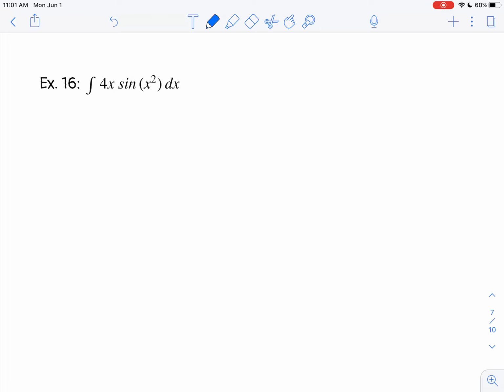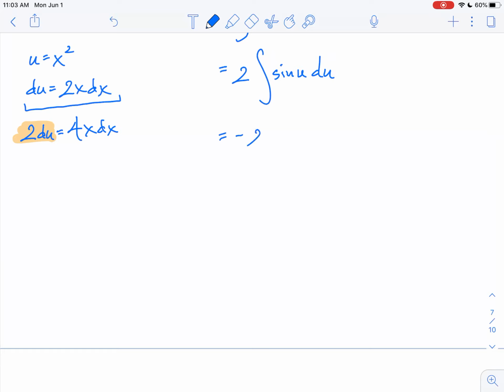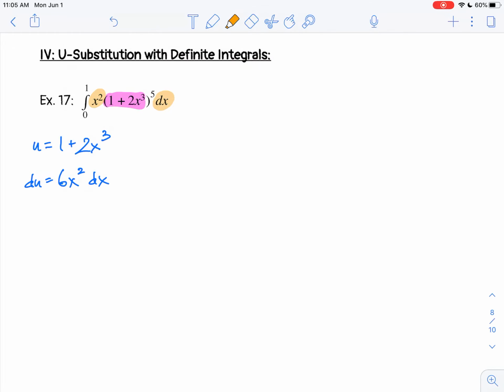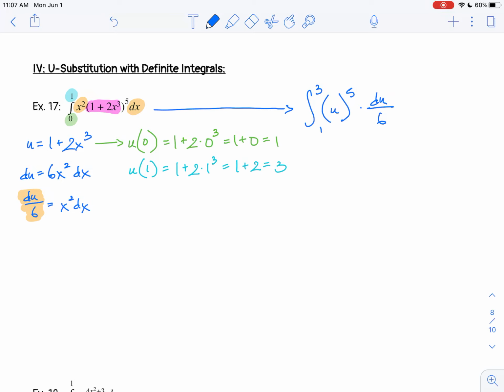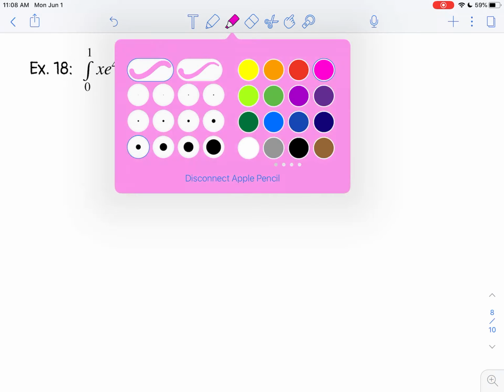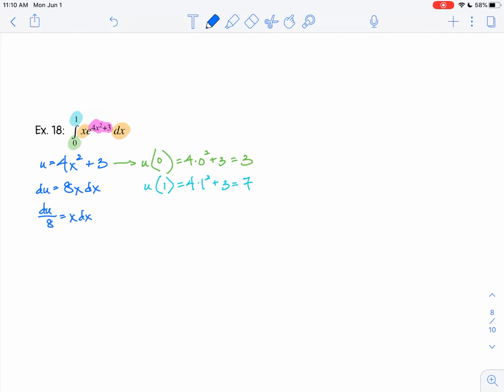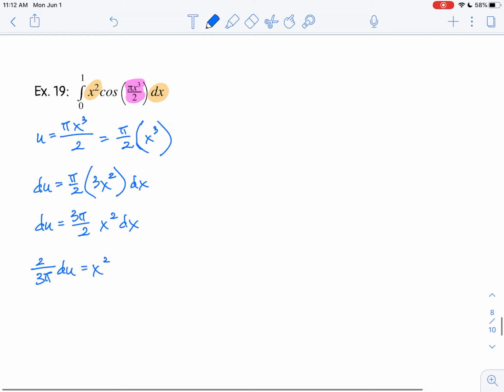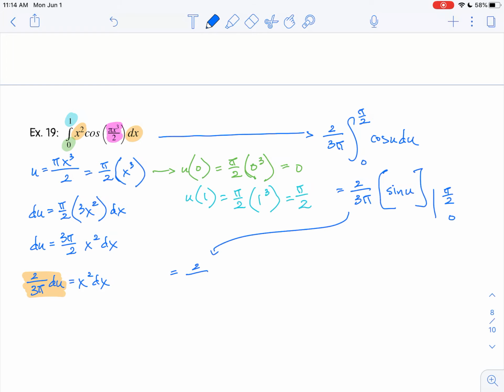Integration Review, Part VI (#16-19)